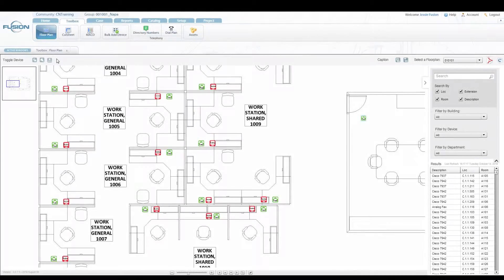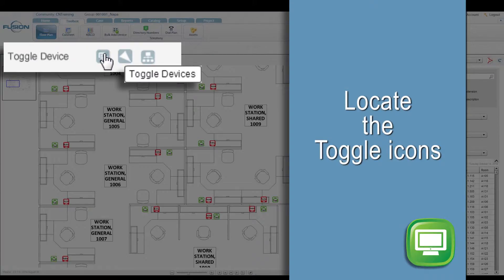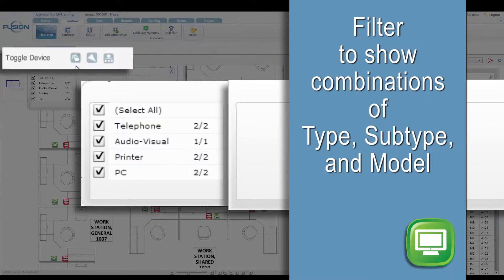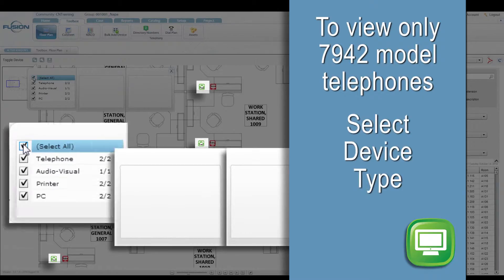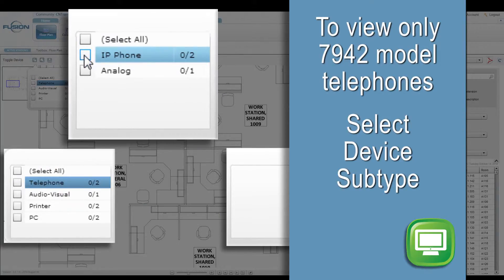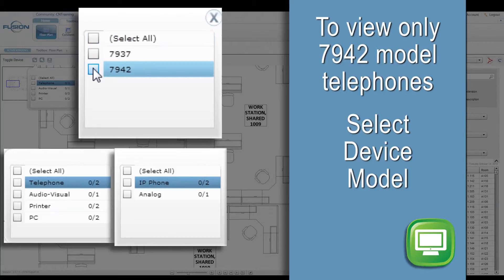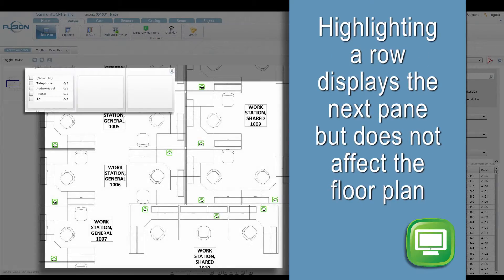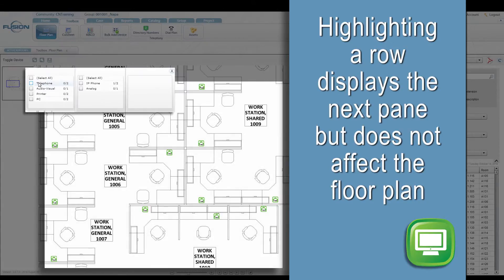Start_Toggle Device Icons